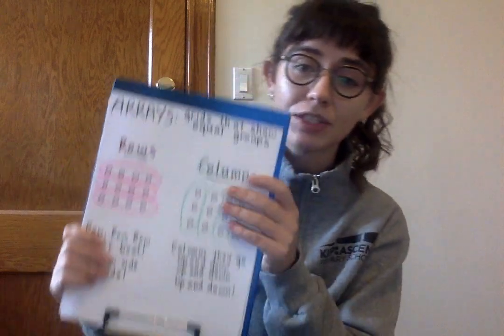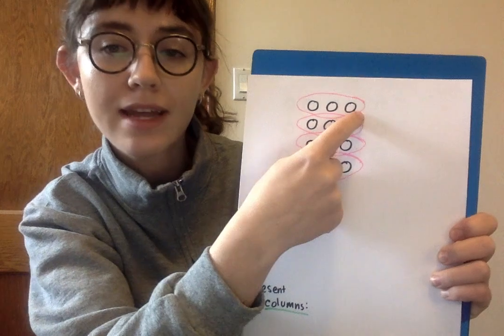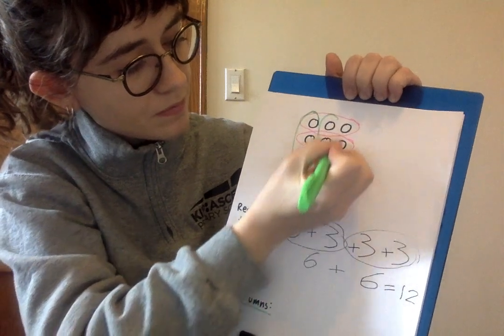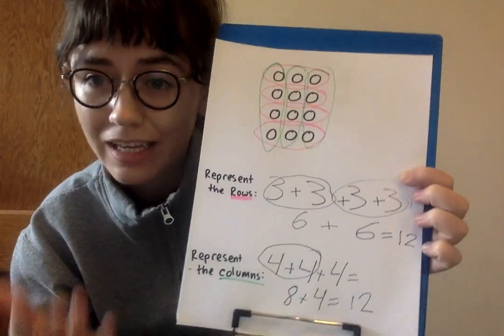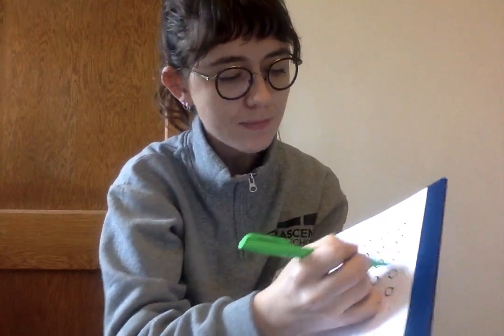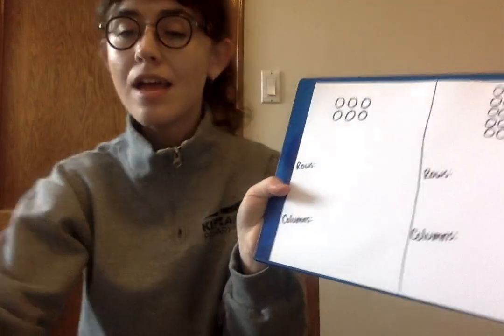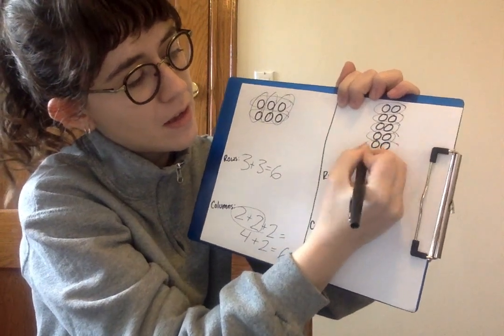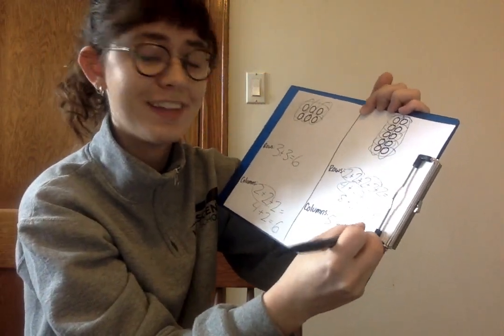2nd.Math.Arrays.March23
Arrays game (in order to access, you first need to create a free account)